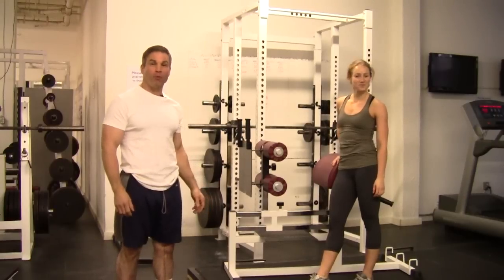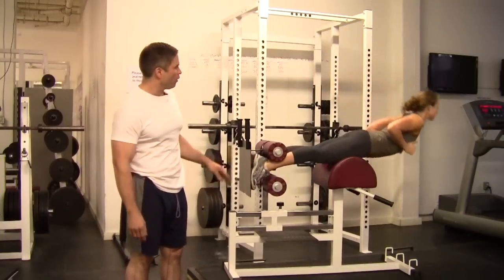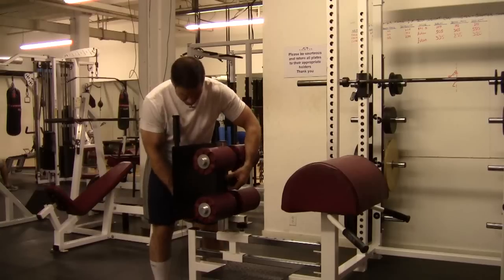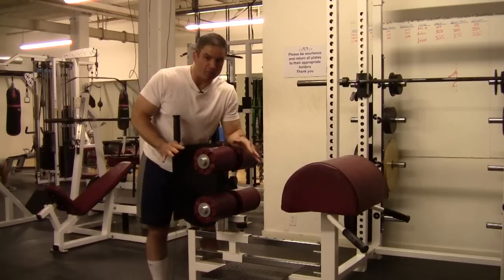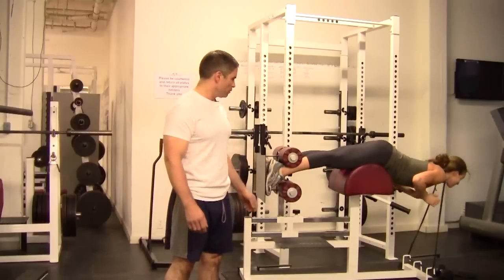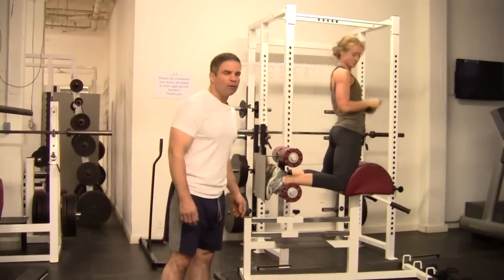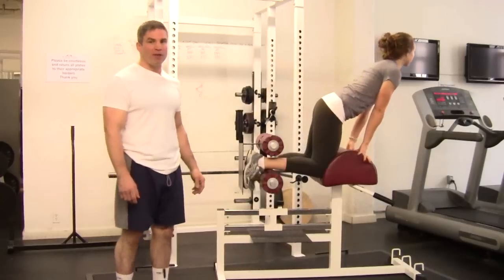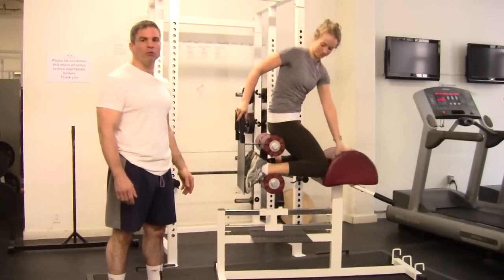Weightlifting Workout-Calf Glute Ham Raise for Weight Workout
for a free workout program. Fitness expert and world record holder Sean Kelly demonstrates how to properly do a calf glute hamstring raise.